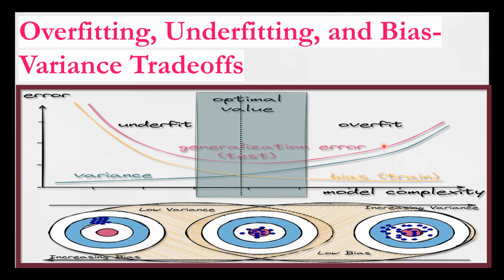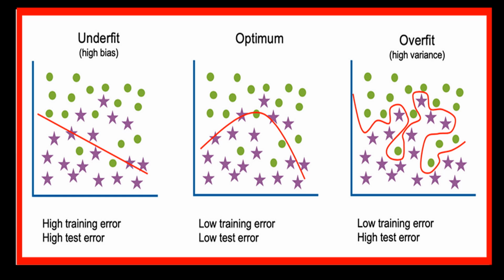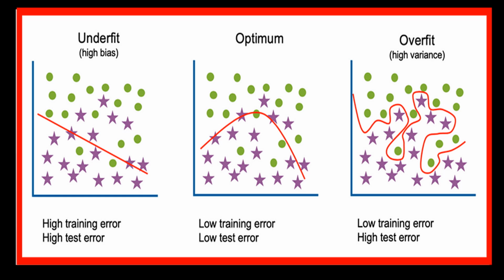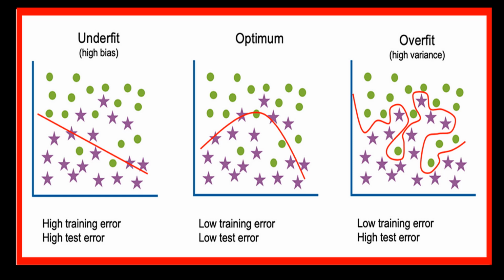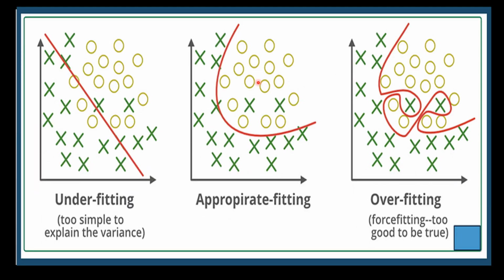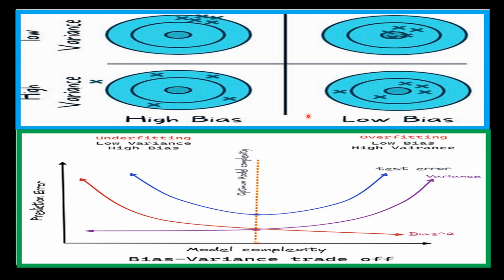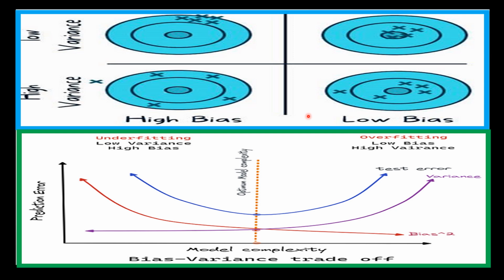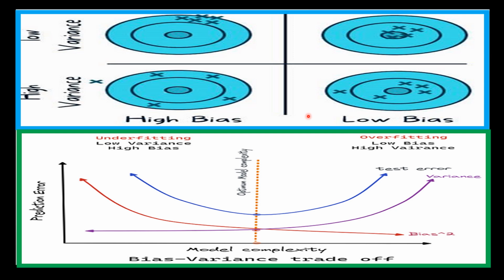Balancing techniques-underfitting,bias-variance tradeoffs#overfitting#complexity#variance#balance#ai